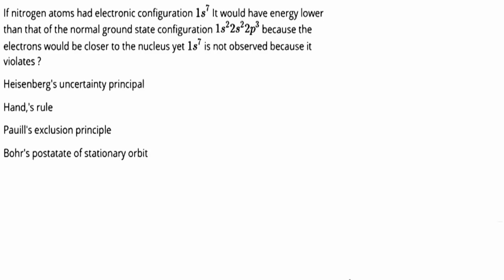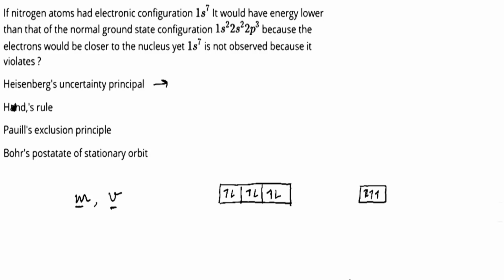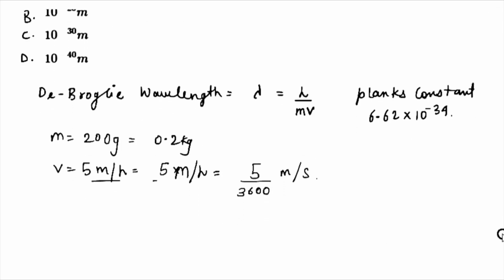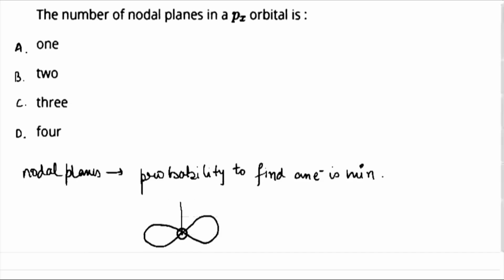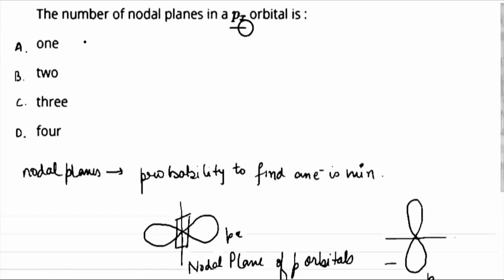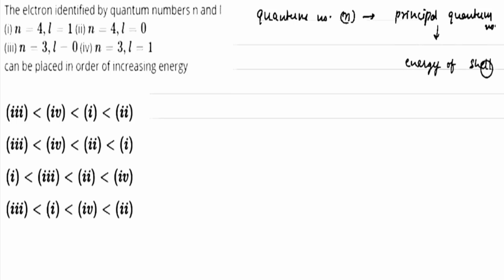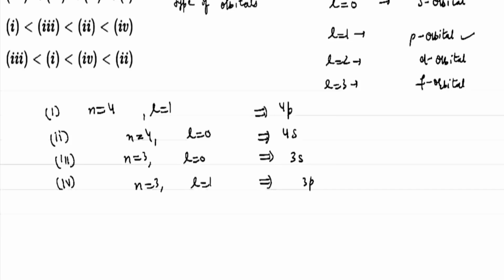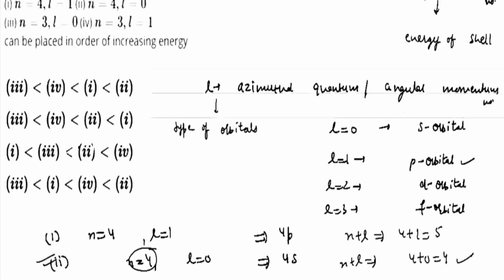Atomic Structure {PART 9} Previous years JEE questions for complete Chapter